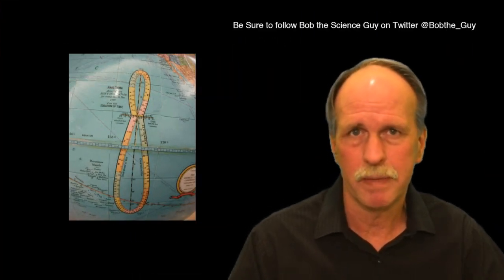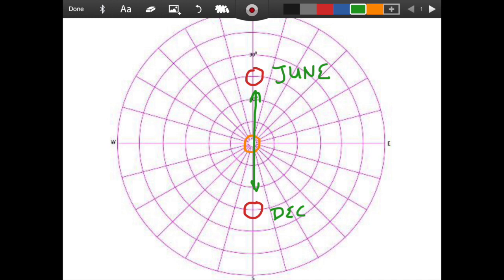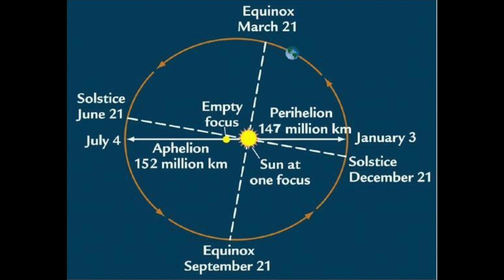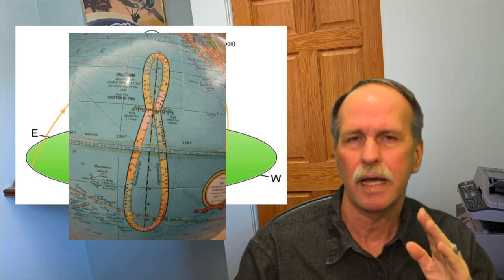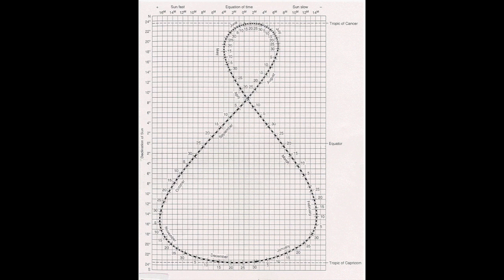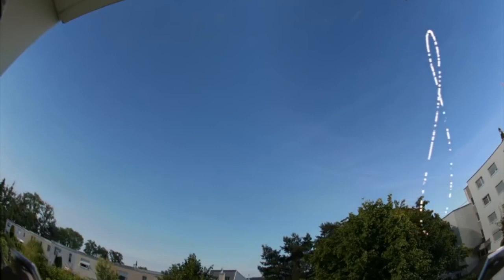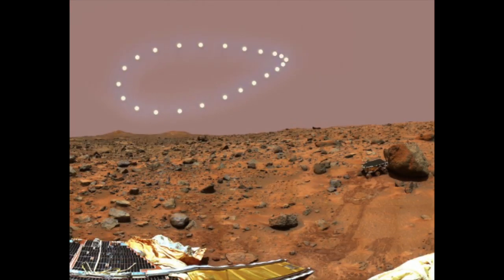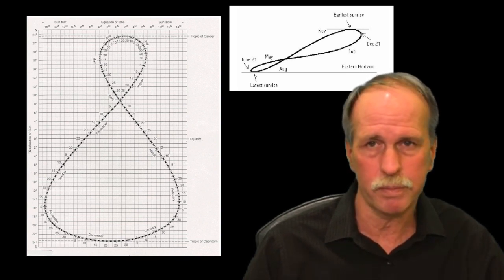Understanding the Analemma Part 1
A brief introduction to the Solar Analemma, how is it formed, why does it have loops, what does it look like from different locations and why.

In Part 2 we will use it to make astronomical calculations.